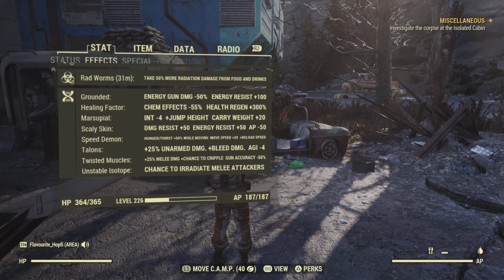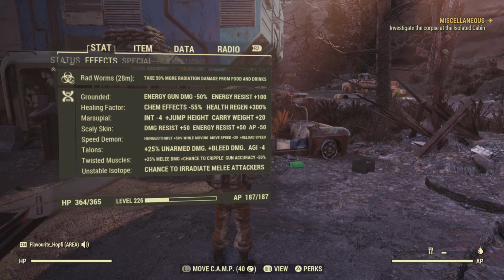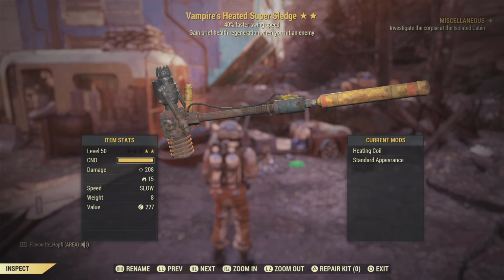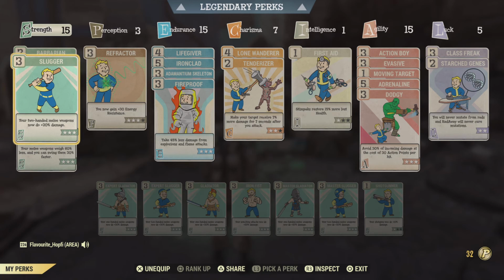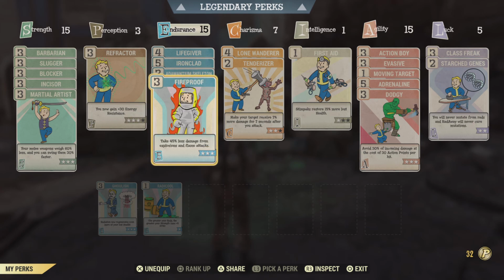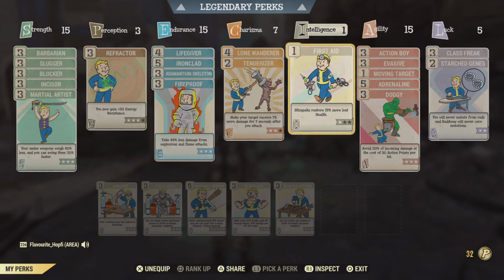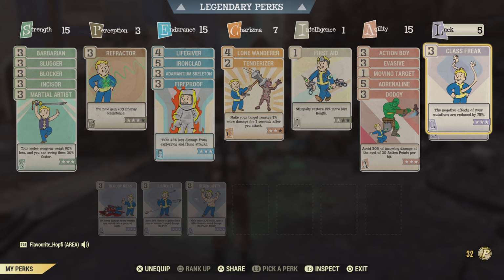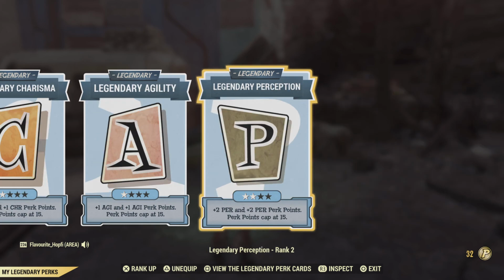Emmet-Mountain Apprentice (no armor/melee)